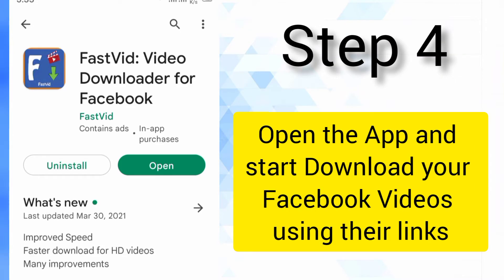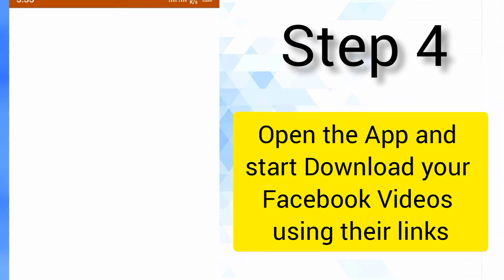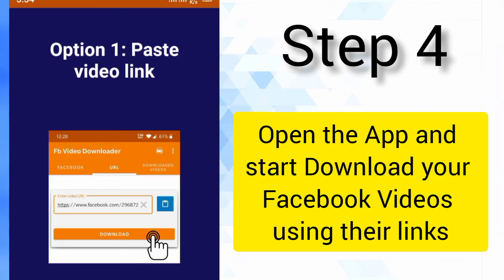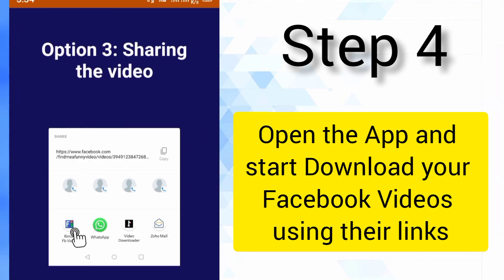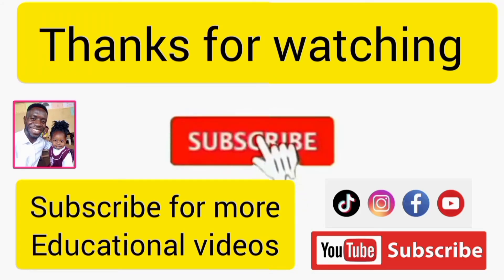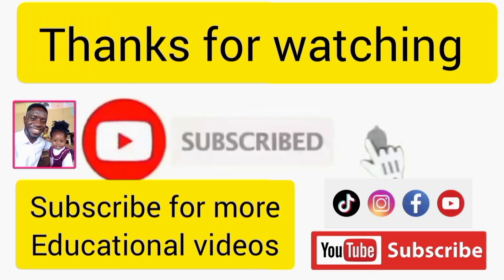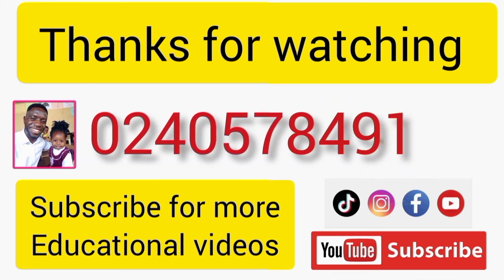how to download videos from Facebook using (FASTVID) video downloader @ Sir Emma TV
how to download videos from Facebook using FASTVID video downloader app, download videos from Facebook using FASTVID @ Sir Emma TV